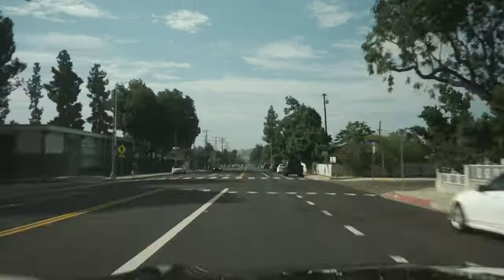Vlog Test of Fuji X-H2S with 10-24mm + 10% Cinebloom Filter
I'm not a vlogger, but I do like to document photoshoots and create tutorials outside of the studio! So, I was curious how the X-H2S would perform with the stabilization, wide angle lens, shotgun mic, etc.

The mic is great - check it out: The Movo VXR10 microphone